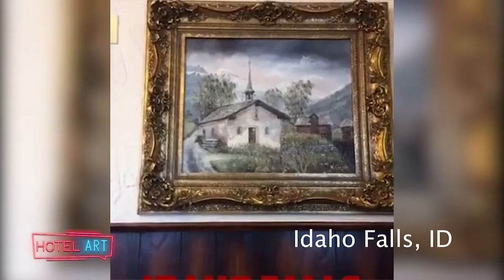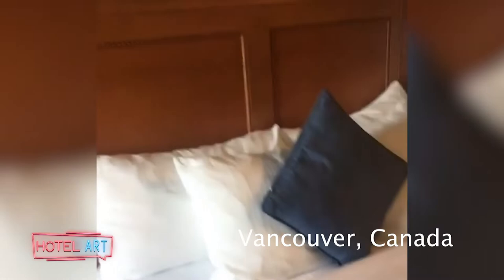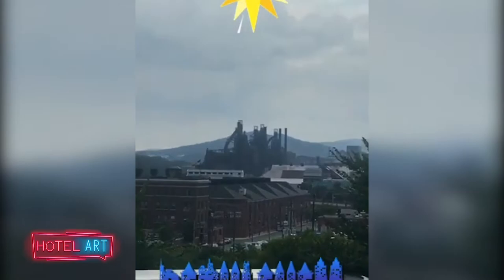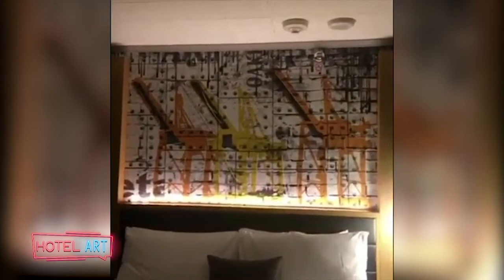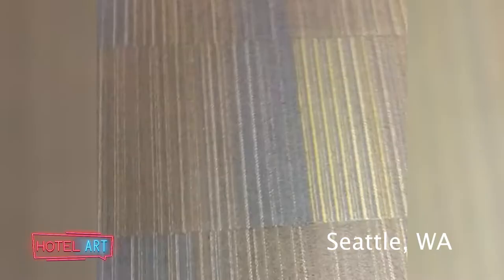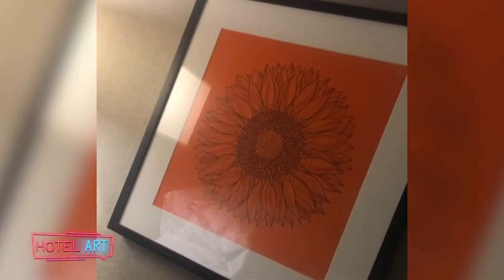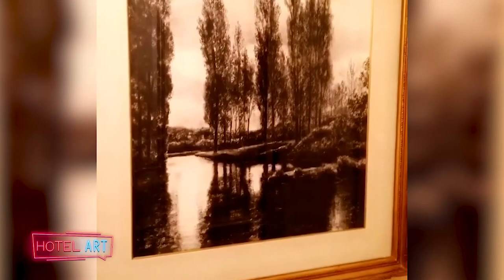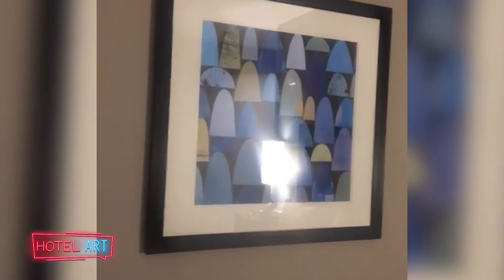hotel art compilation Vol 1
have you ever thought - GEE, i think i missed Kashian on the road showing us the art in her hotel room? Well... we (someone not me, who knows how to do this) went back to the beginning of 2017 and put a compilation of towns and arts. Here are towns and arts.